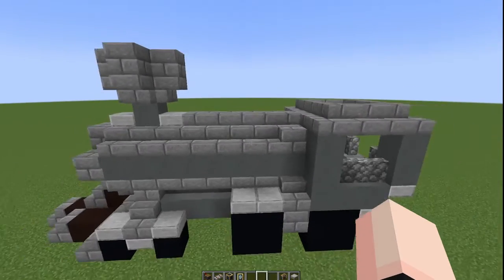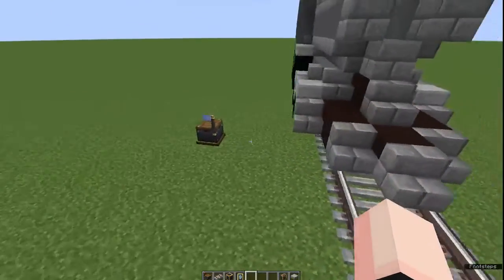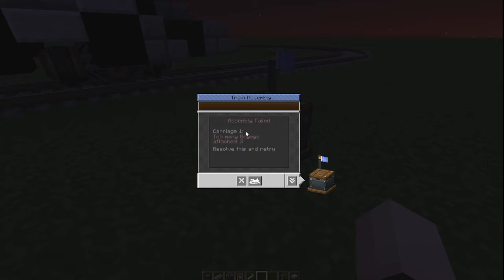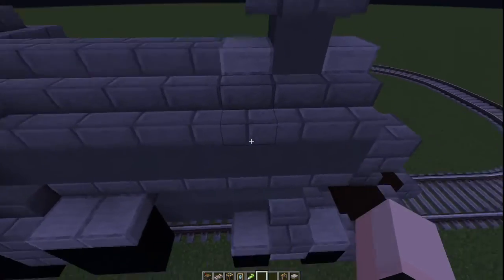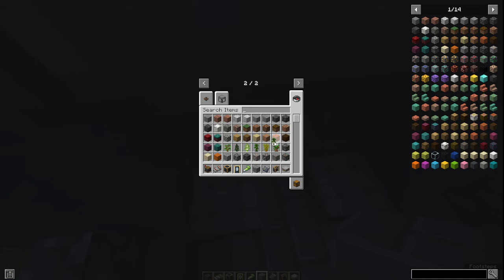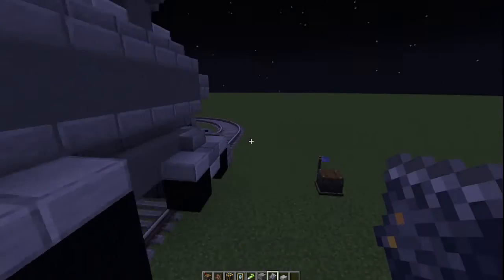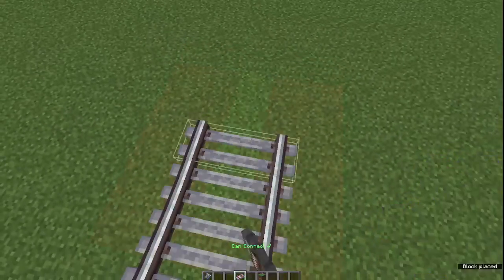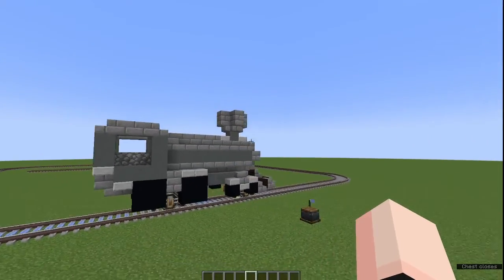How To Make A Train With The Create Mod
BehrZilla youtube

Chapters:
0:00 tutorial
7:00 Train Schedule
11:50 track heights and outro